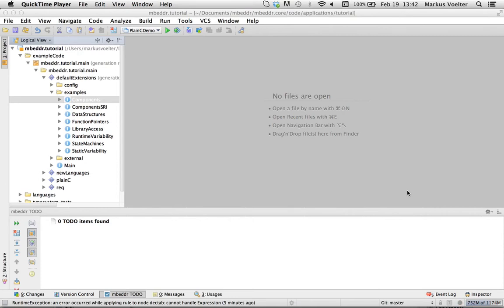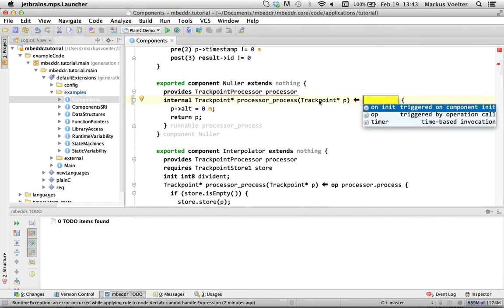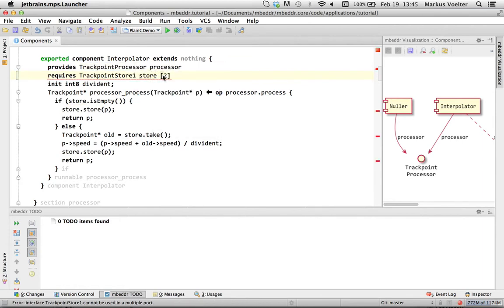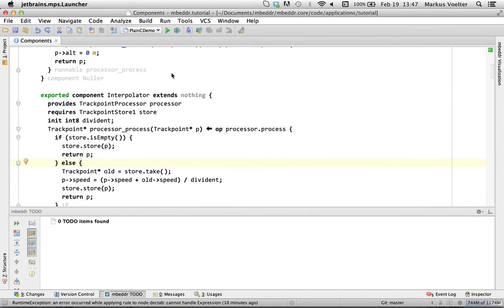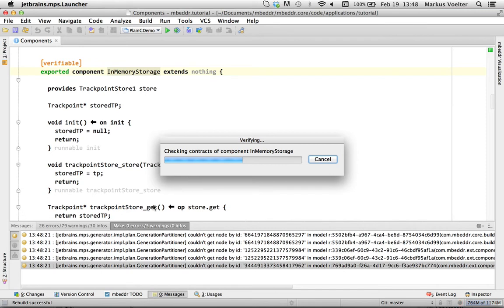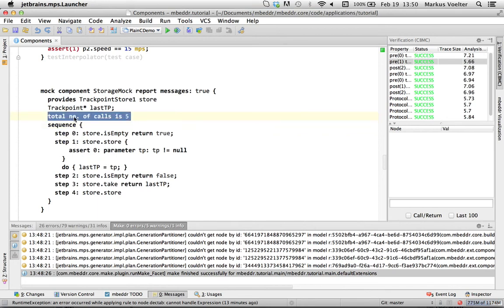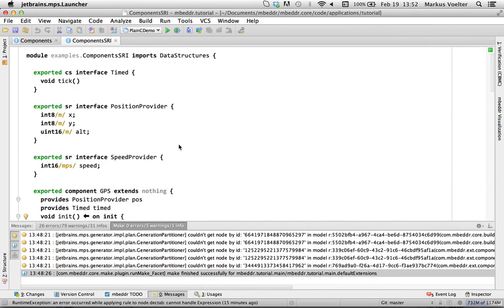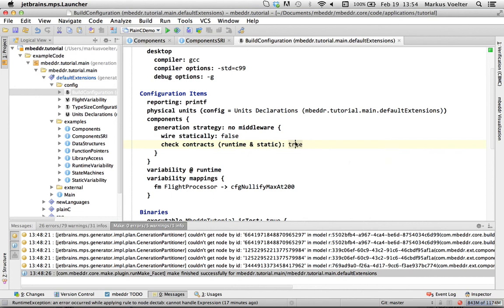mbeddr step-by-step: Components